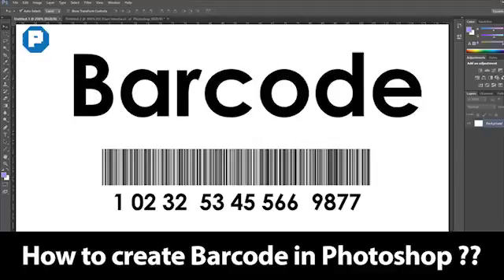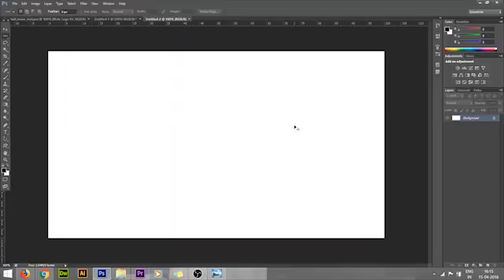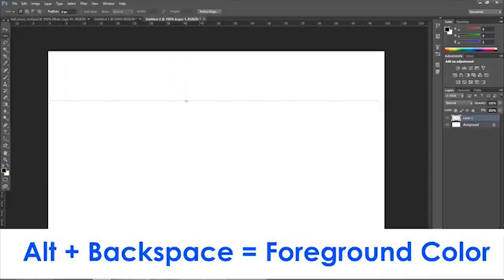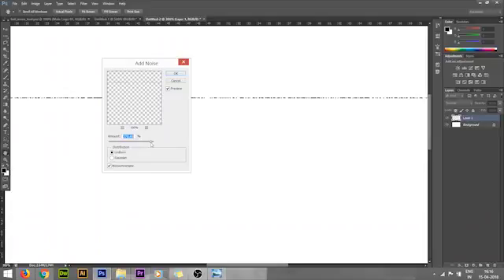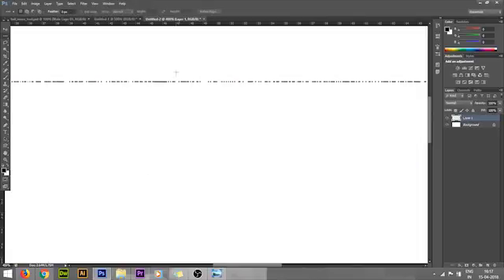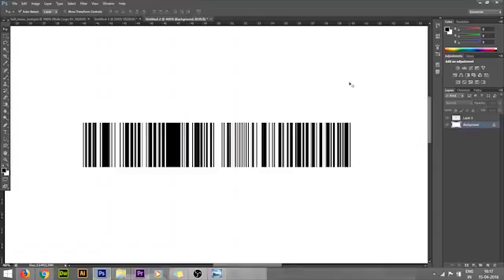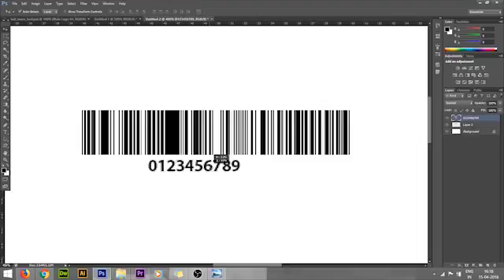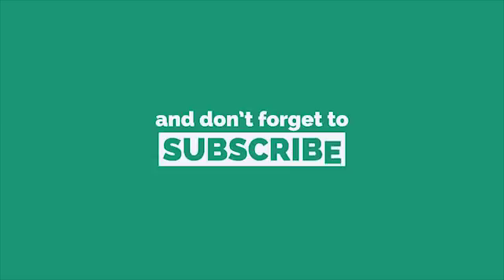Learn How to Create Barcode in Photoshop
Here We have discussed very simplest way to create Barcode Design. Learn How to create Barcode by using Single Row Marquee Tool in Photoshop.